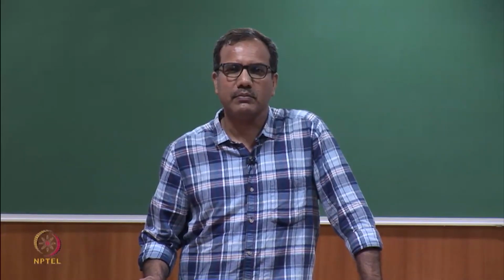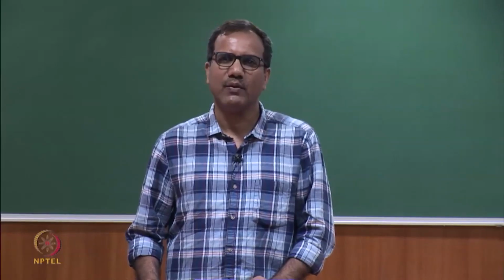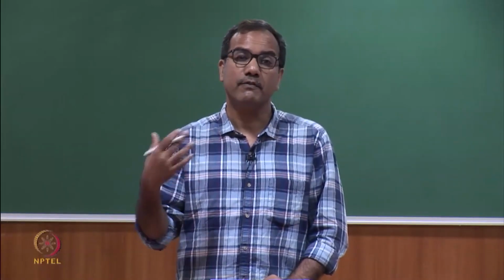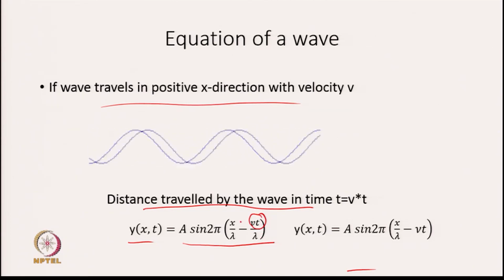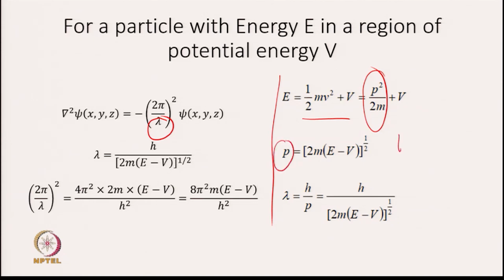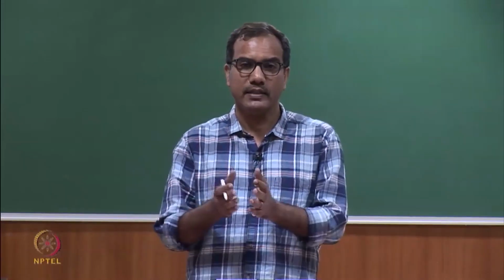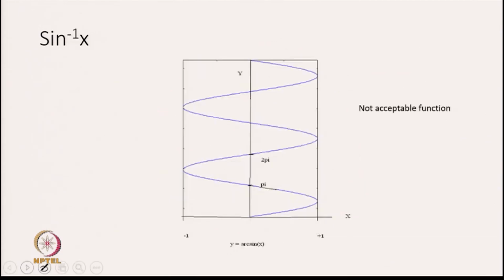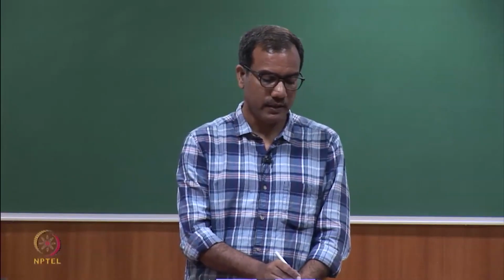Introduction to Spectroscopy - IV